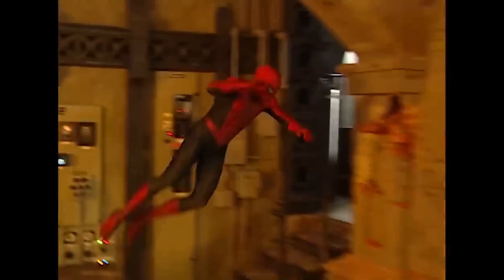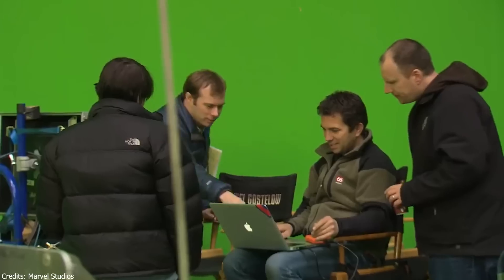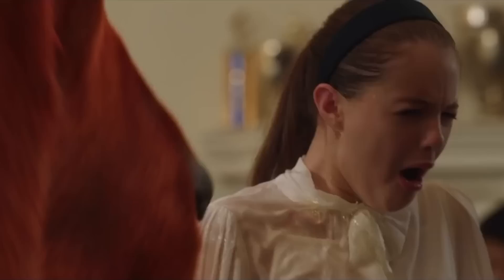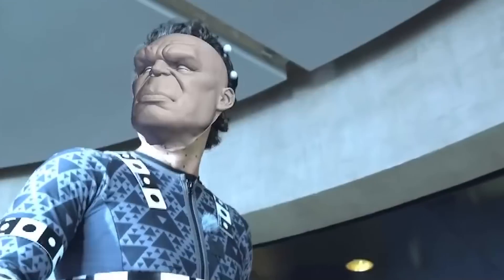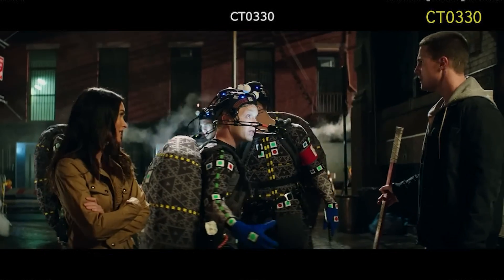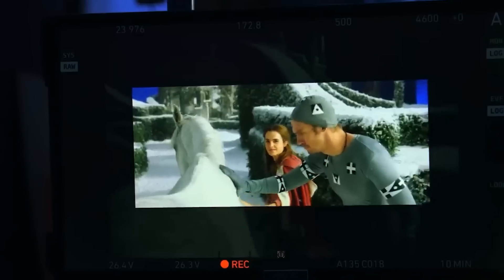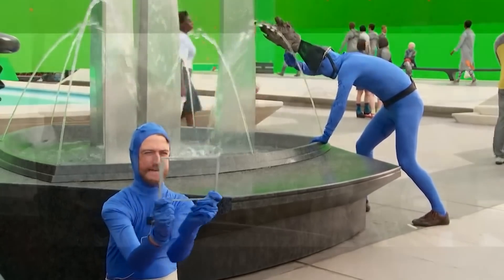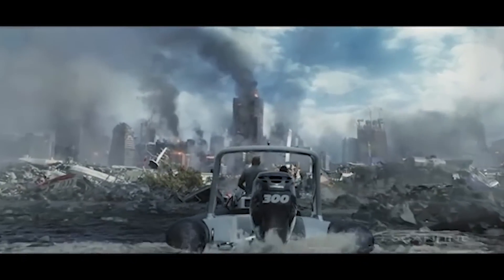Movies Before and After Special Effects!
Famous movies without the effects and CGI applied!

Like and sub! :D

movies & shows featured in this video: Avatar, Squid Games, Spiderman, Stranger Things, and more!

In this video we commentate/report about all the practical and computer effects that goes behind the scenes on some famous movies. We also add funny edits in the clips to make it more entertaining!

Thanks Elliot for helping with the voice over!